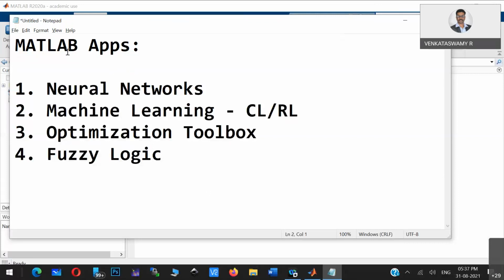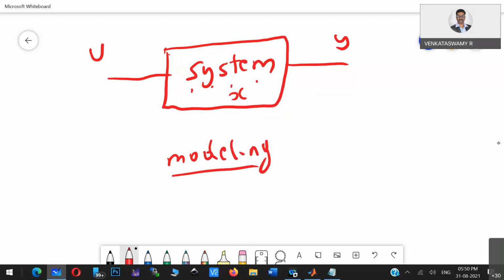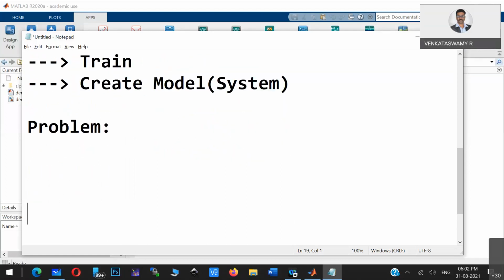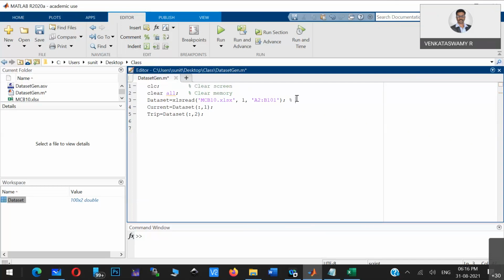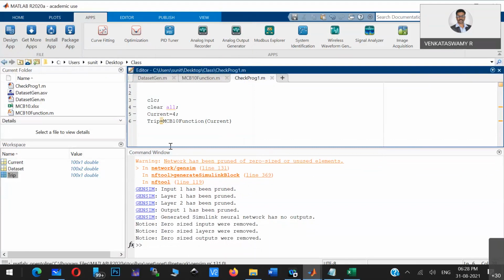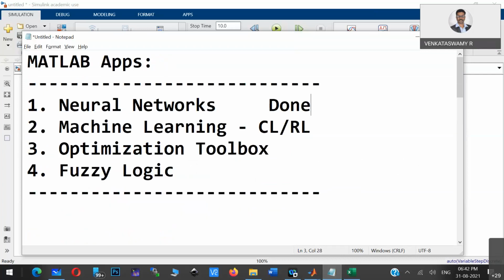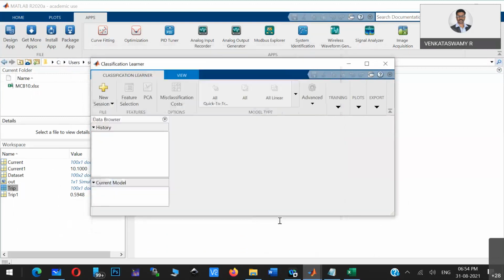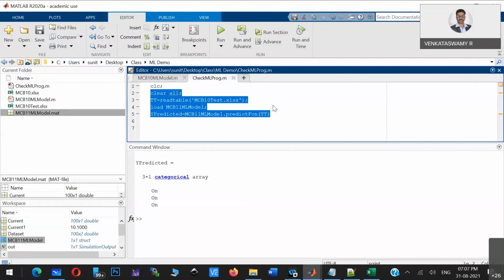PhD Course Work - Methods in Research - Class 2 - Neural Network & Classification Learner in MATLAB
Methods in Research for research scholar 2021